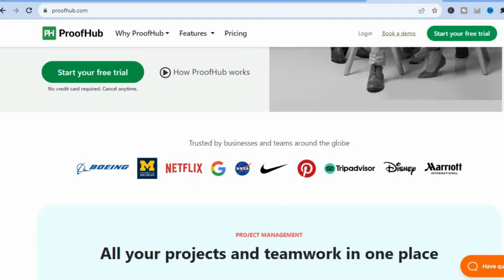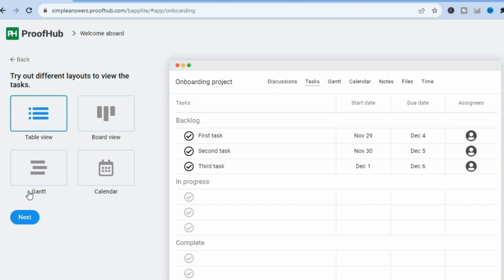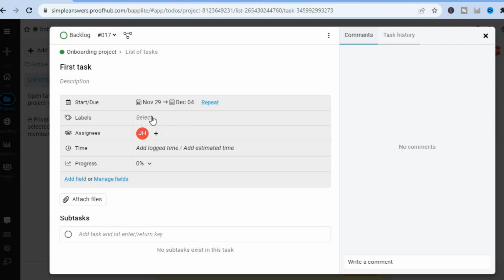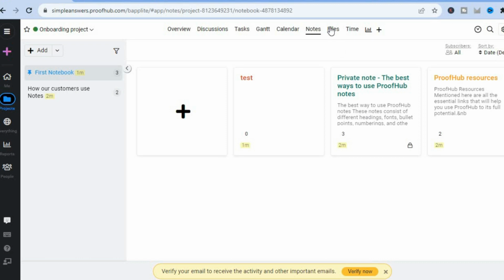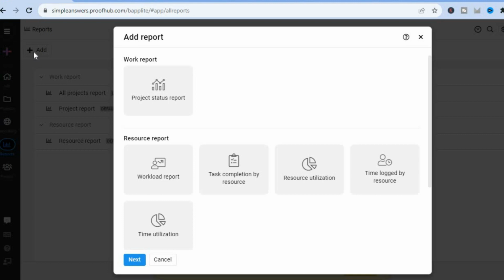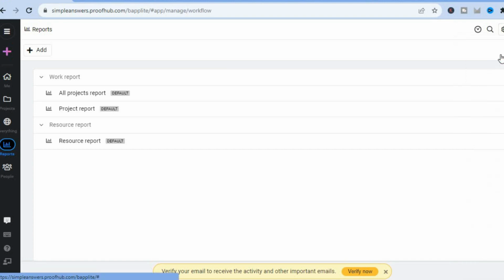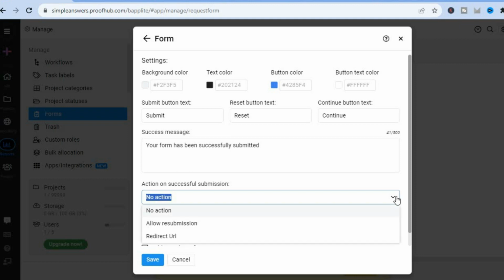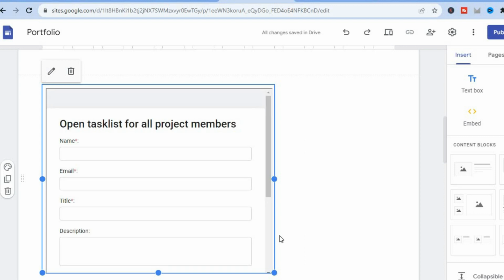HOW TO USE PROOFHUB (PROOFHUB TUTORIAL)